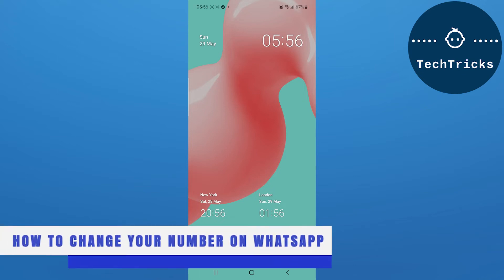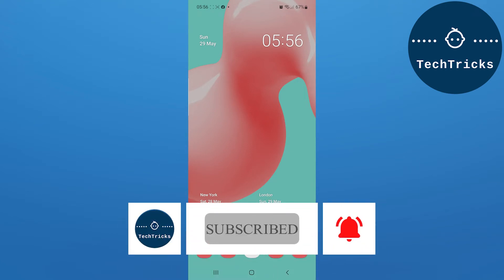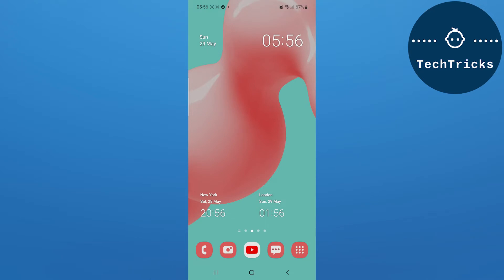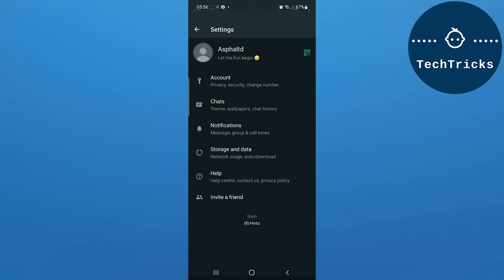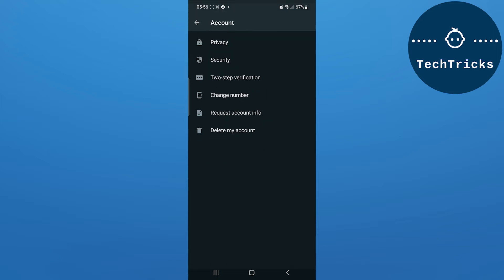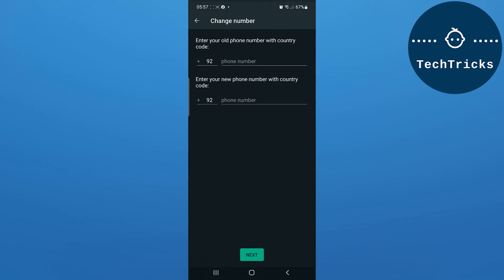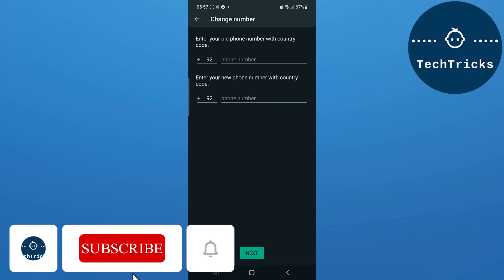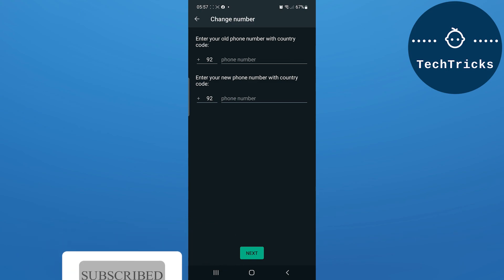[Whatsapp] How to Change Your Number on Whatsapp 2022 (Whatsapp)